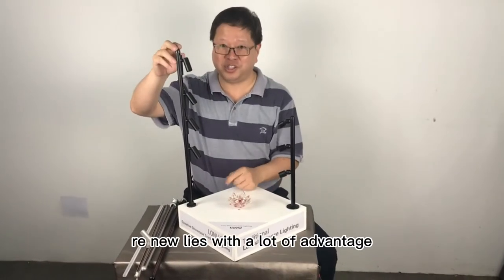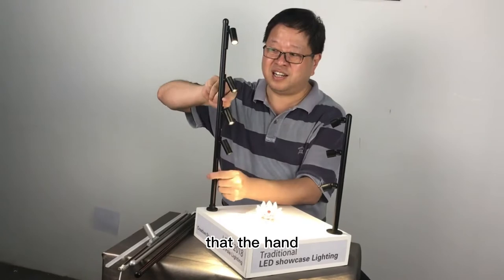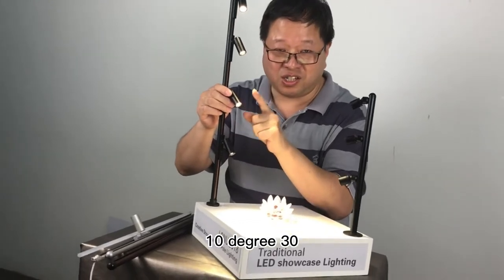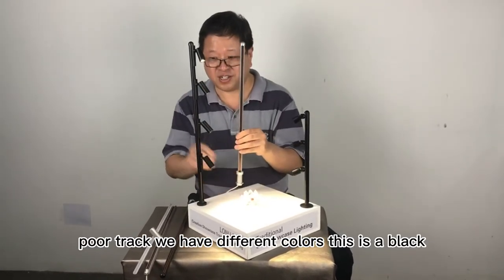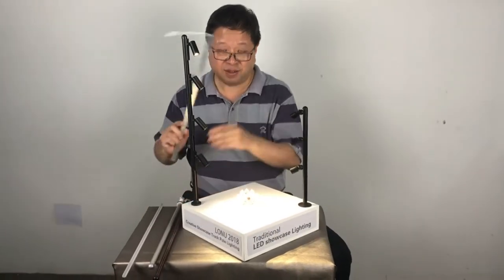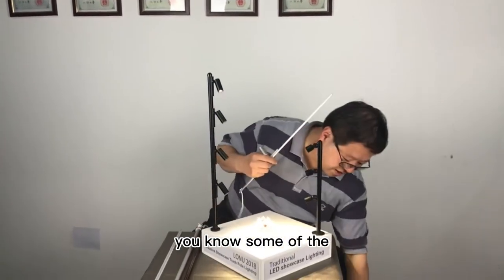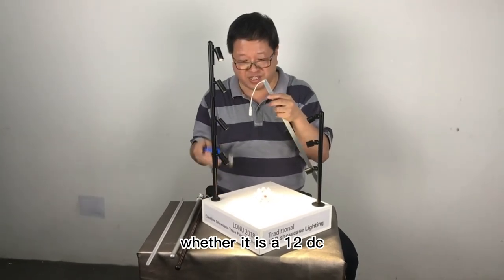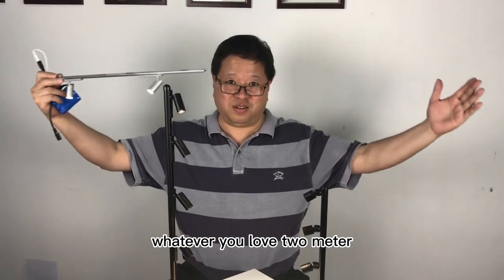How to choose Mini spotlights？What is jewelry display lamp ？mini Led vertical spotlight